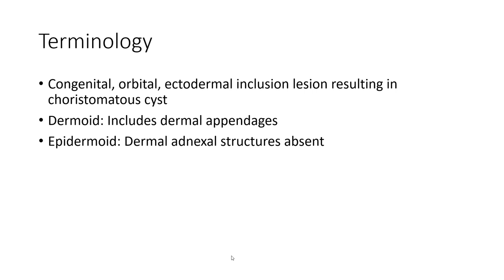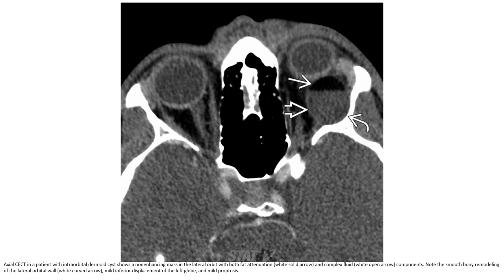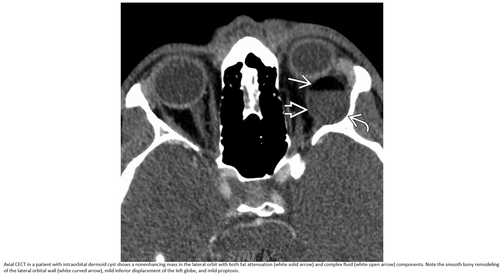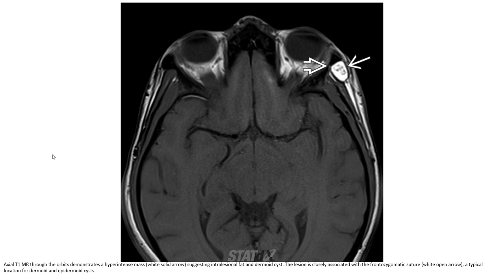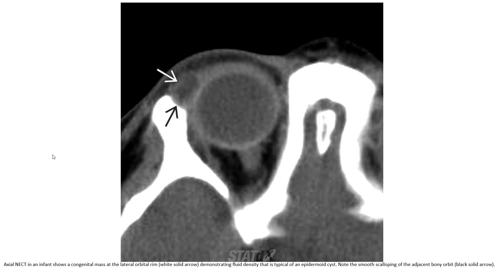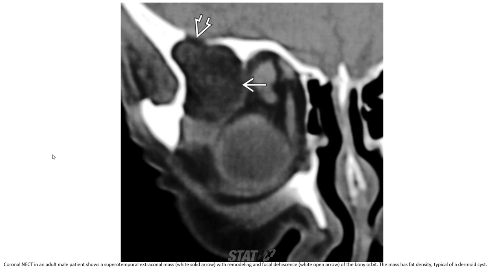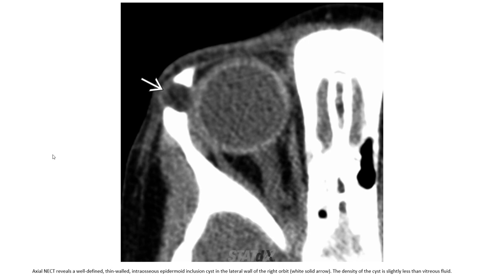Orbital Dermoid and Epidermoid Imaging